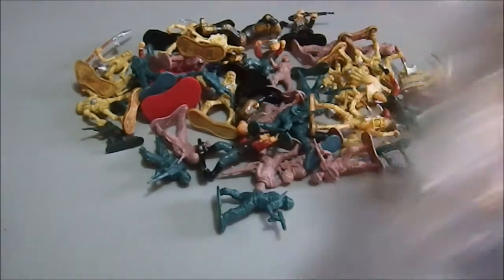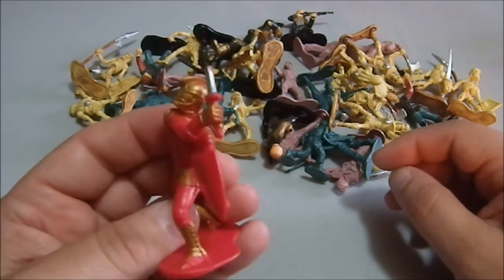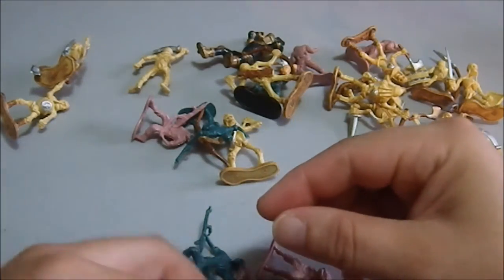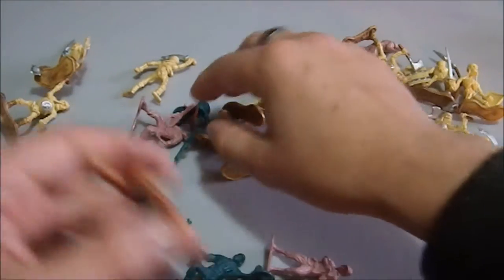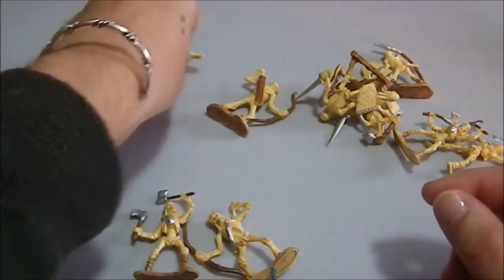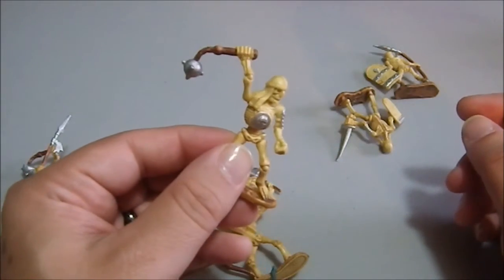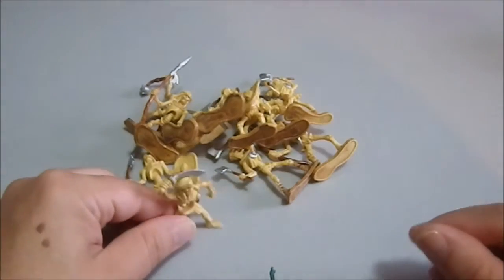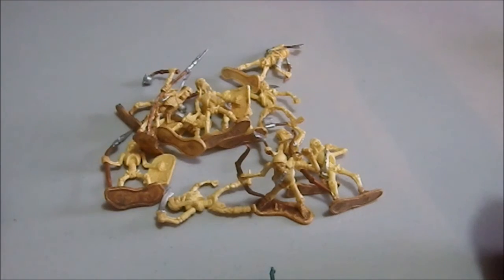Figure Collection: Grab Bag #4